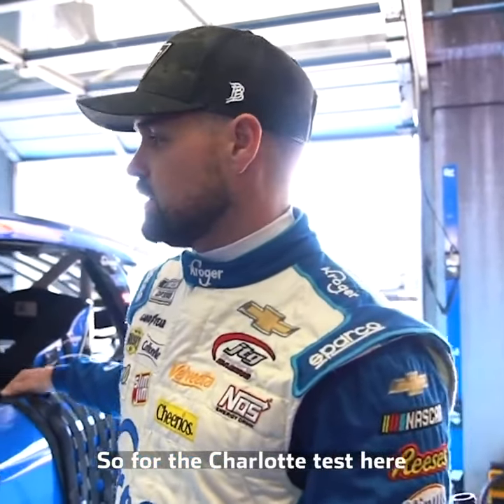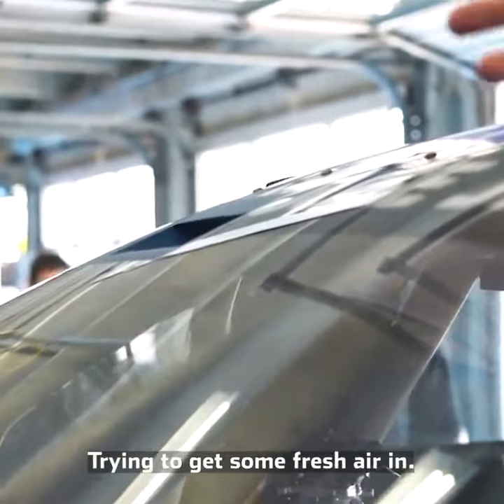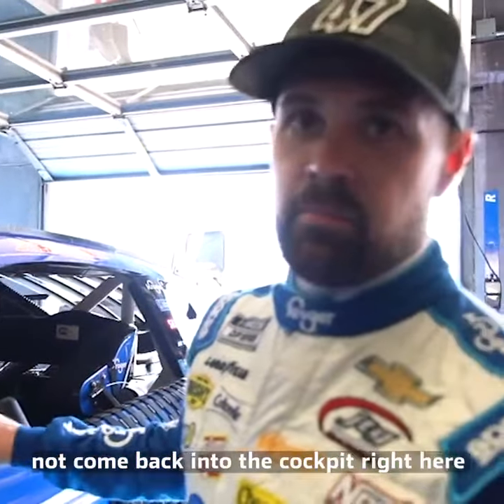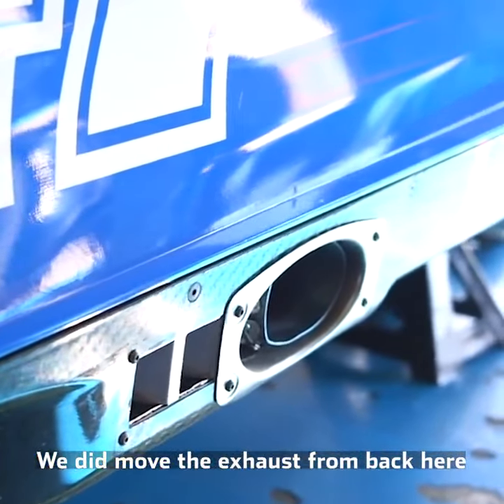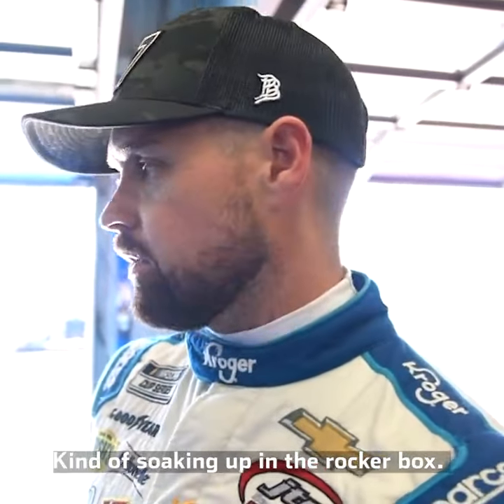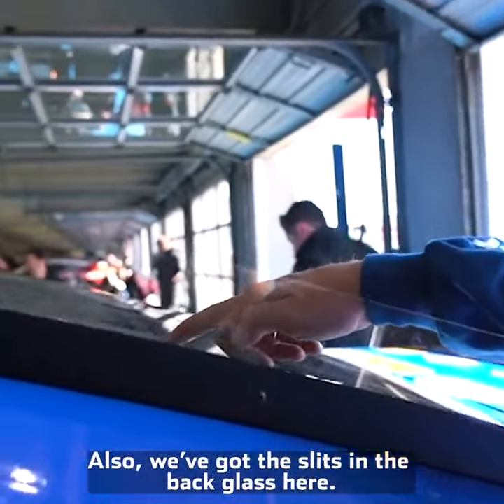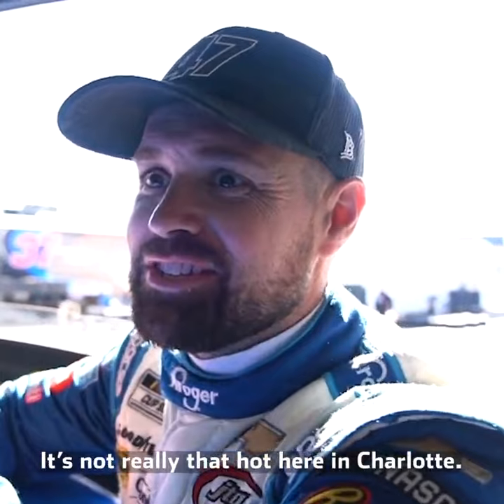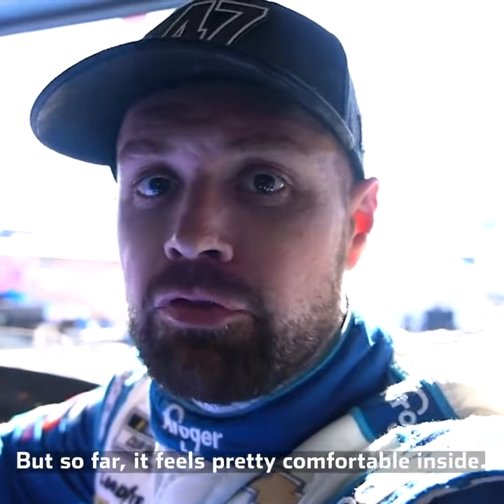Next Gen modification INS and OUTS with Ricky Stenhouse Jr. | NASCAR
Ricky Stenhouse Jr. chronicles a few modifications to his Next Gen car and how he’s pretty comfortable inside of the race car.

Play every weekend!